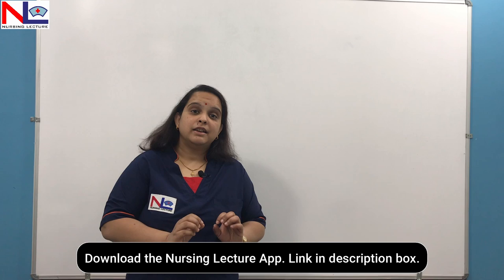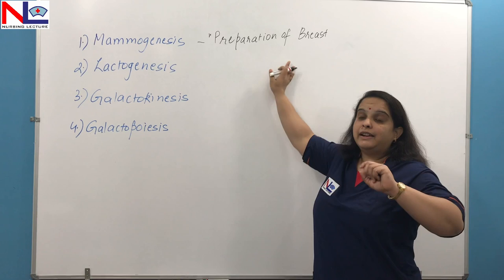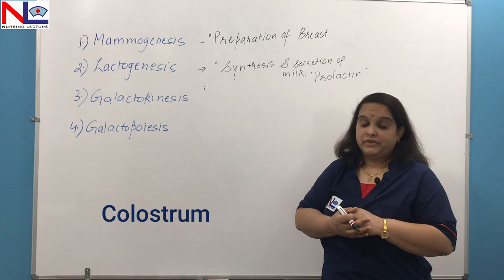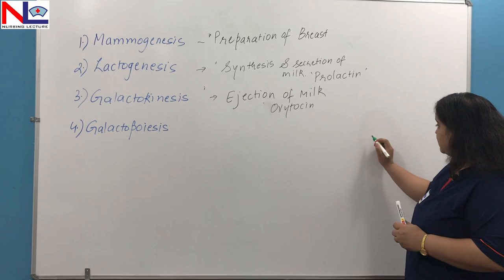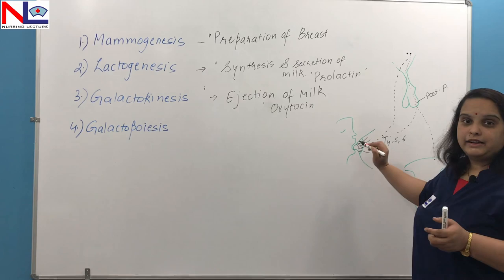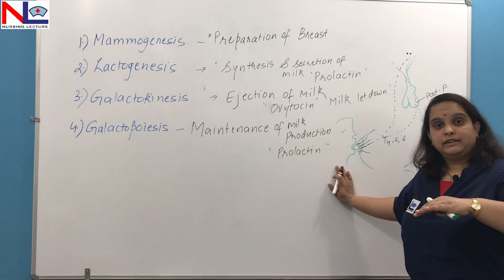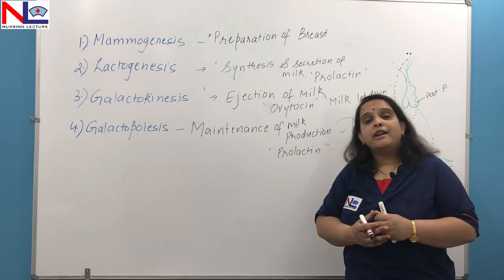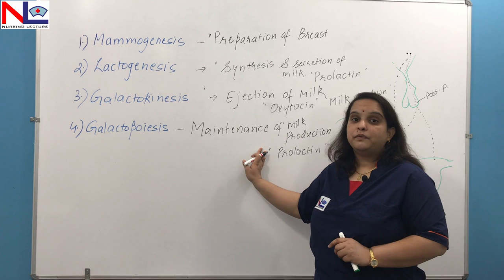Physiology of Lactation | Nursing Lecture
Lactation is the physiological process where milk is synthesizing, secreting & ejecting from the alveoli, here in this lecture whole process is explained under 4 process -

1. Mammogenesis
2. Lactogenesis
3. Galactokinesis
4. Galactopoiesis